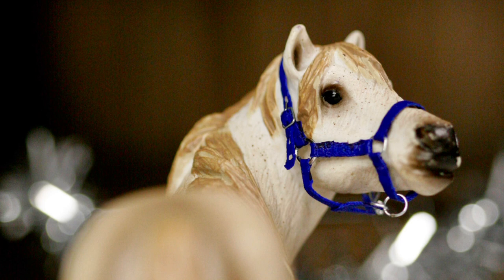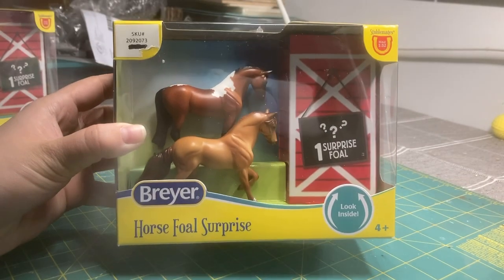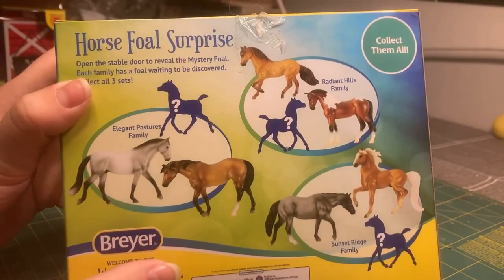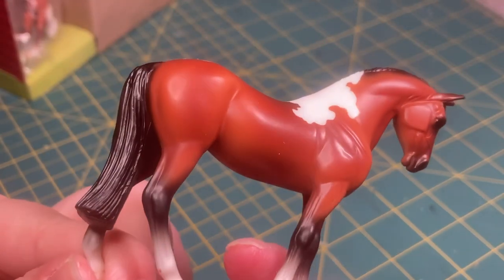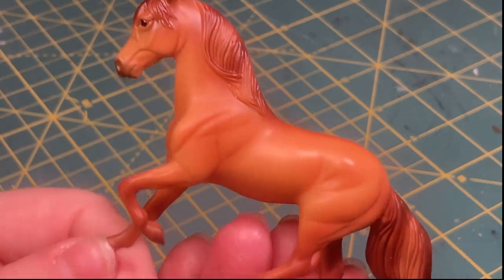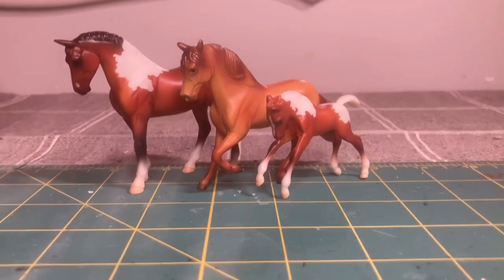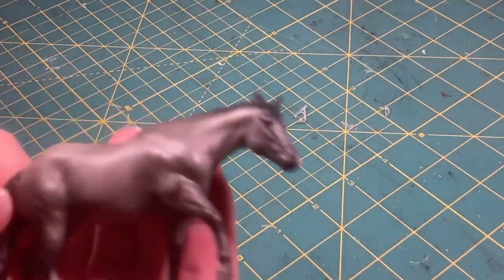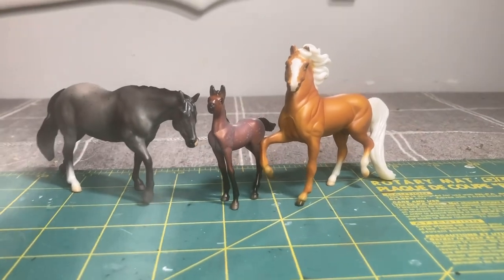Unboxing Breyer Stablemates | PRS Studios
Look what I got for Christmas 👀! Hope you enjoy the video :)

𖧷𖧷𖧷

𖧷𖧷𖧷

~Music~

ItsNavo - The Alps

𖧷𖧷𖧷

𖧷𖧷𖧷